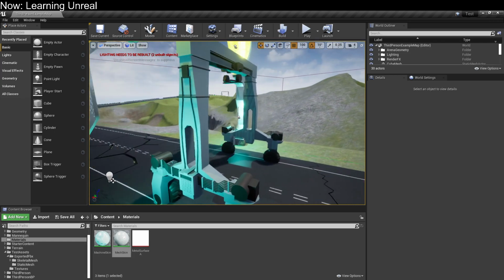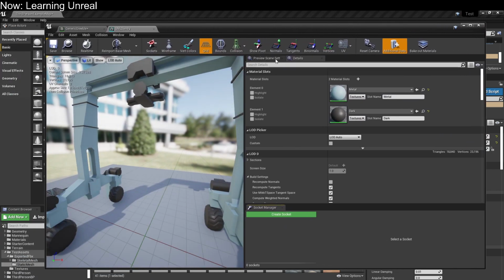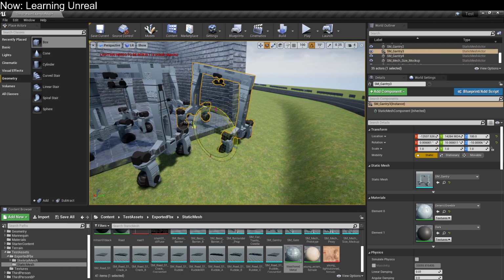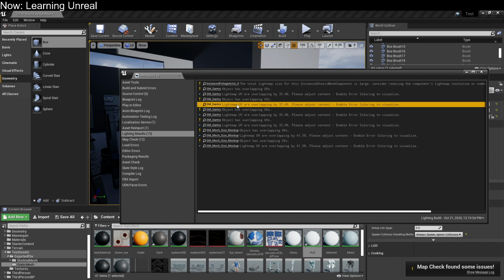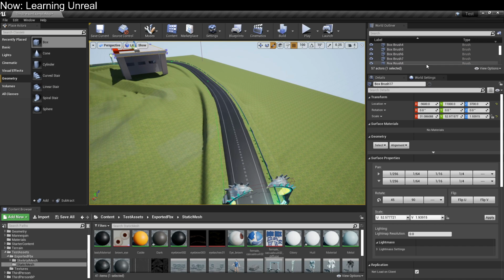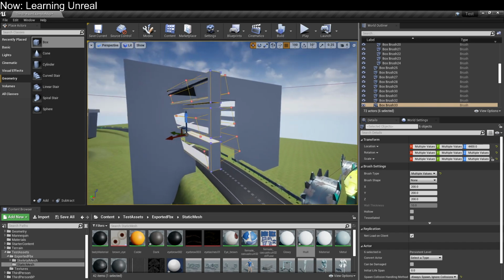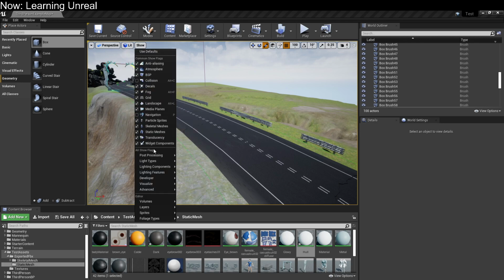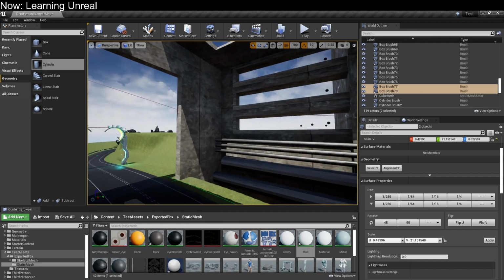Twitch Stream: Buildings